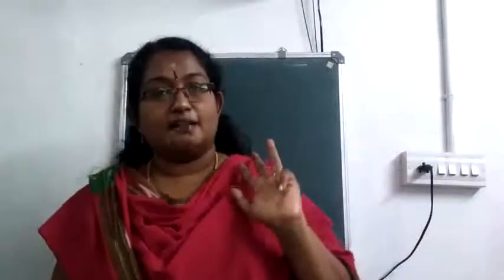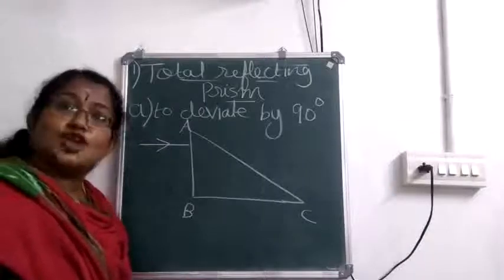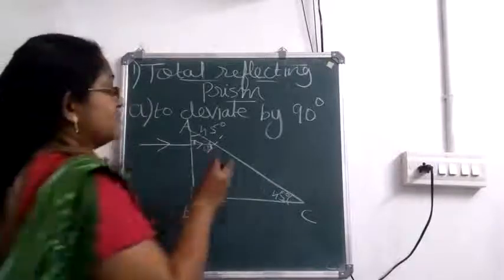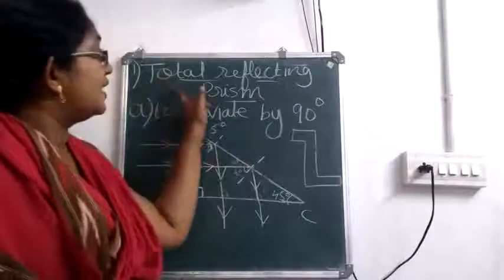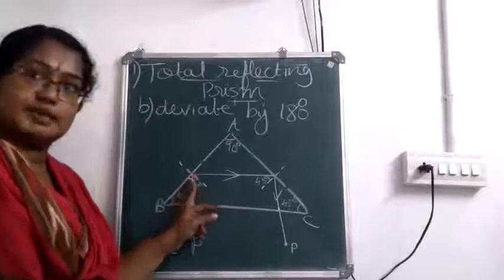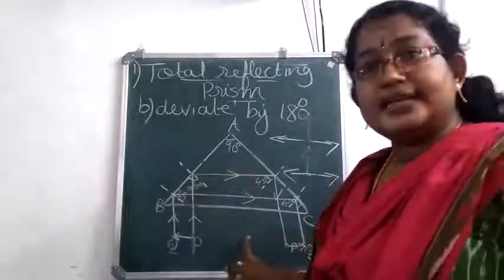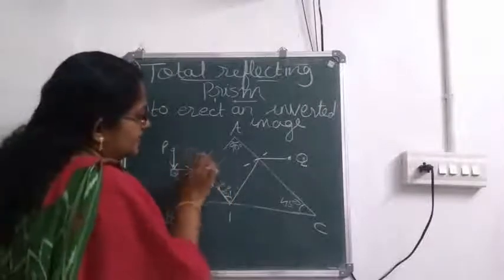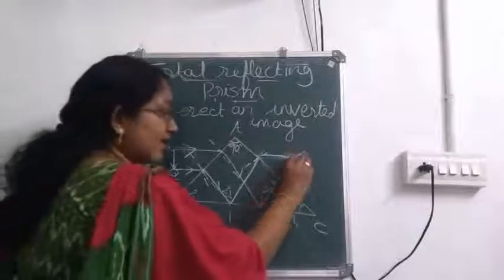std10 part 1